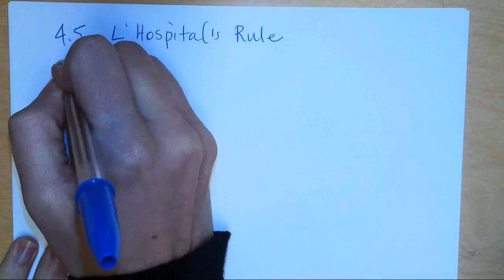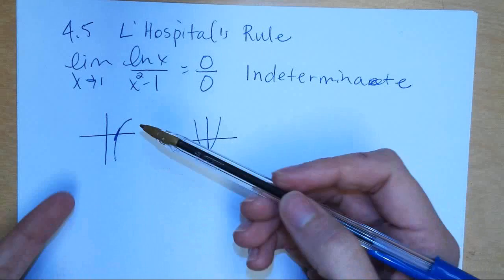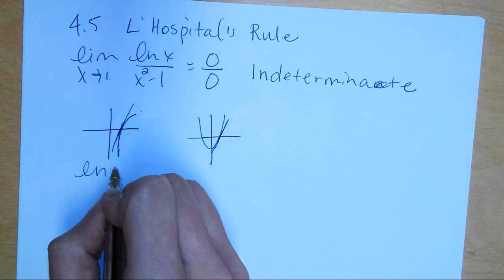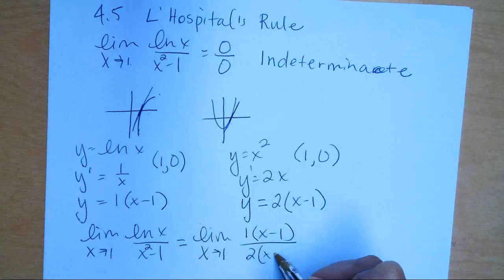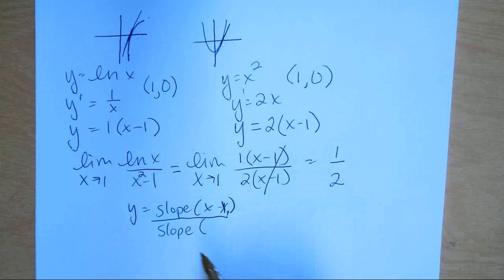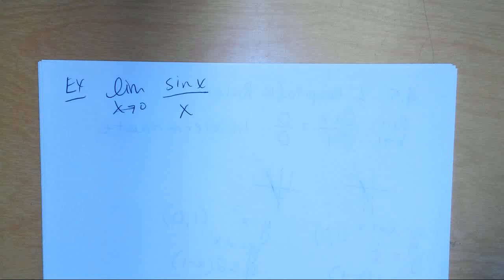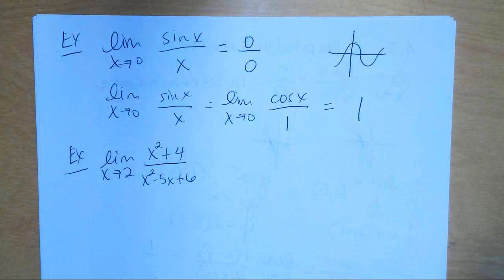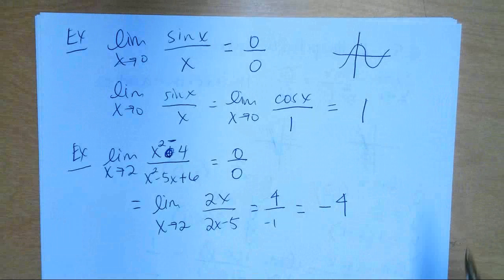L'Hospital's Rule 11-7